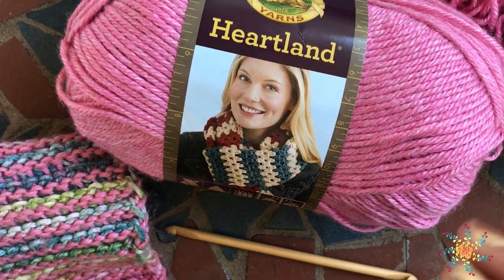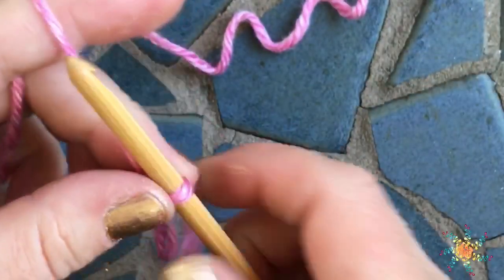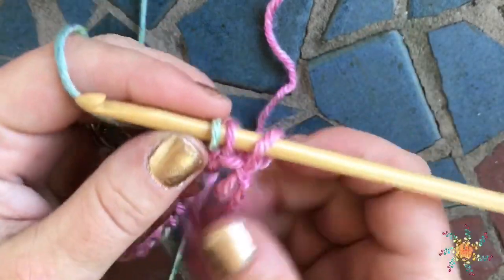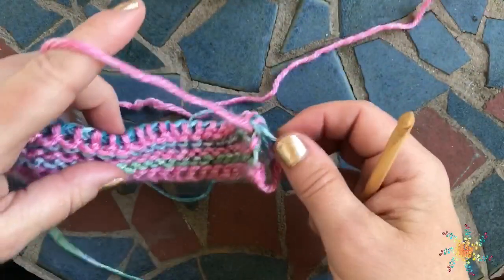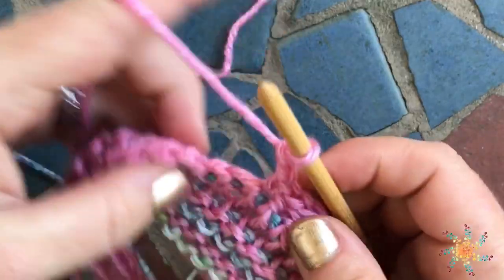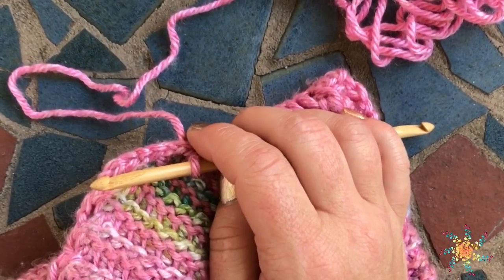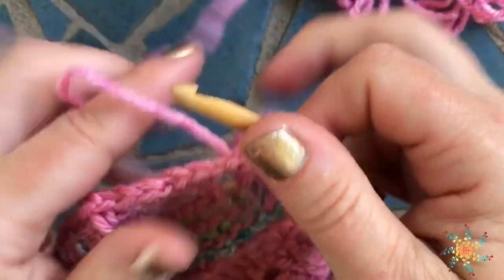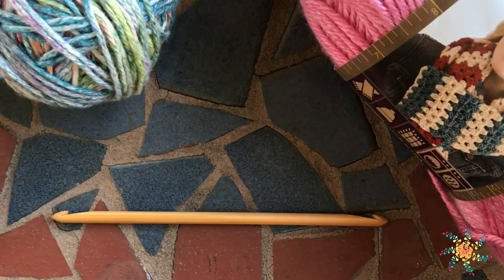Neptune Beach Dress - Crochet Tutorial - Free Crochet Pattern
Hi Everyone!  Thanks for stopping by today.  Today's crochet tutorial is the Neptune Beach Dress.  It's a one-piece, seamless dress perfect for the beach as a cover-up.  It's convertible, so you can wear it as a skirt too!  Pretty awesome.  I hope you enjoy this pattern.

Head over to the blog for the full free written pattern too!  It will help you work the entire dress.  Click here to take you to the blog

Happy Crocheting!

Is there something you want to learn?  Let me know and I'd be happy to make a video just for you. ;).